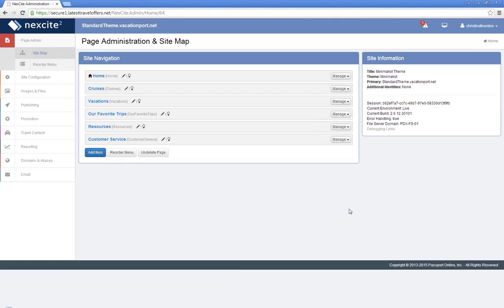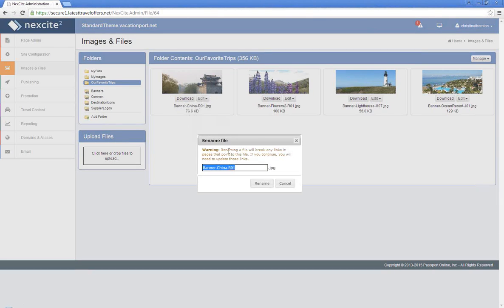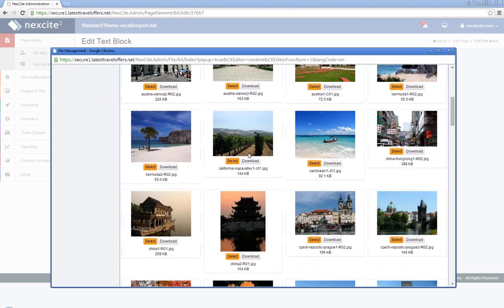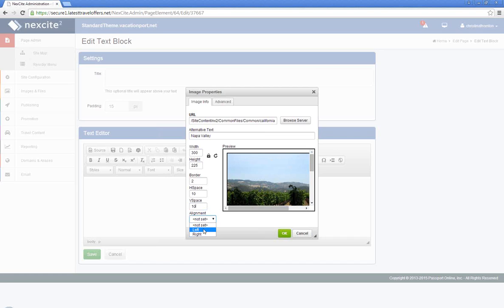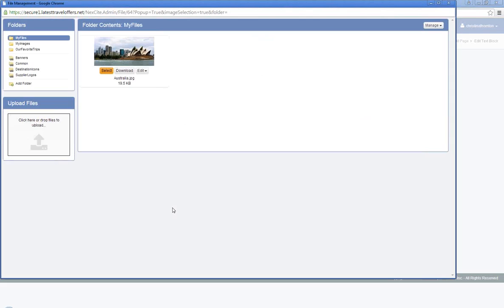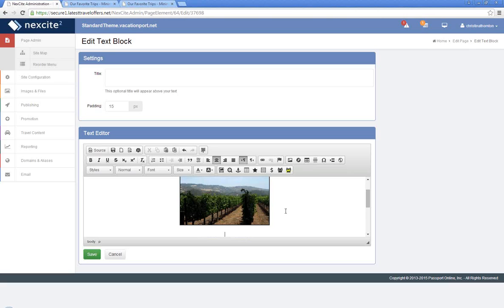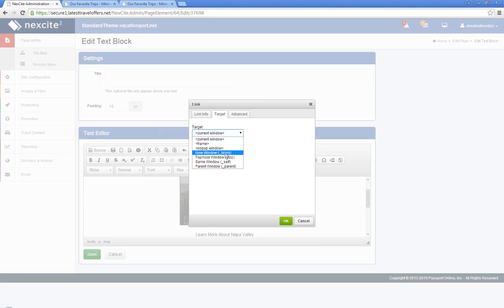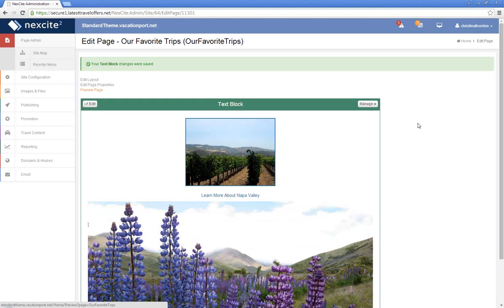NexCite² Editing Basics-Part 2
This video will go over:
•Uploading images and files - Image rights, file types
◦Folders-naming and deleting
◦Resizing, renaming, deleting images and files
•Adding images and files ◦Description of Image Properties
•Adding links ◦Link Types
◦Target-open in new window or same window
•Creating a slide show